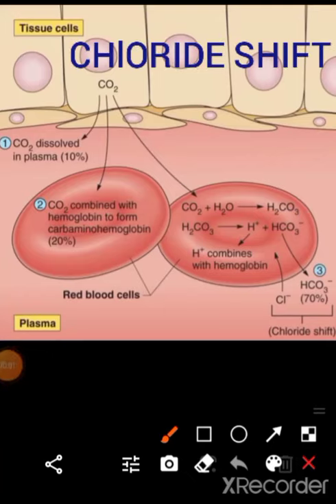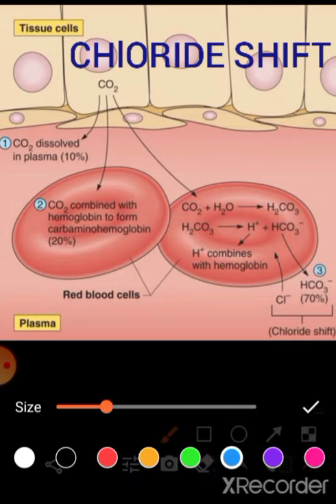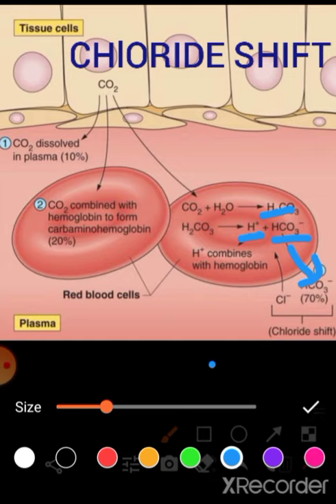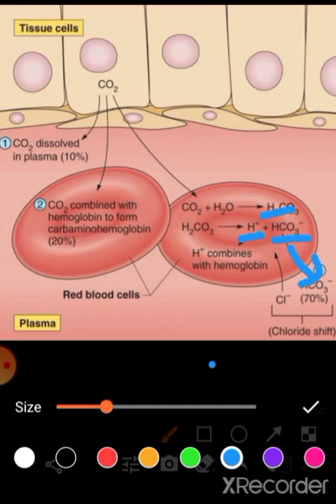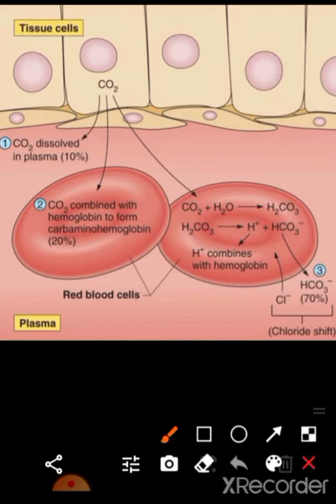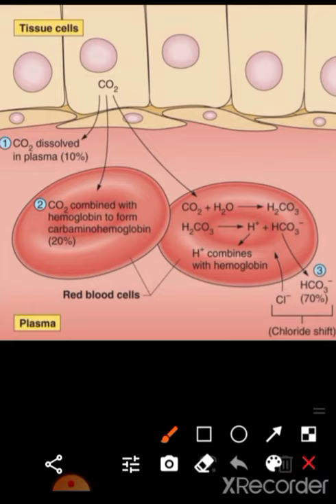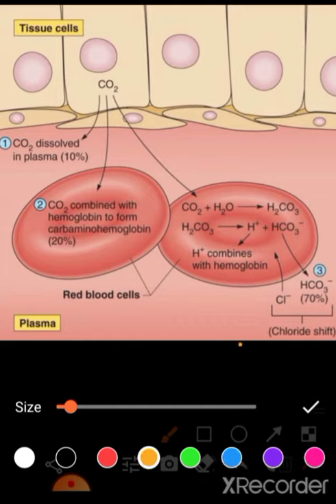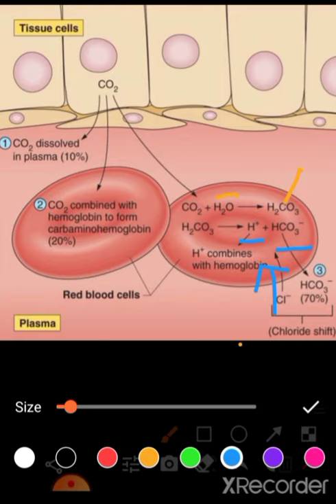CHLORIDE SHIFT ( Hamburger's principle)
use earphone for better sound refers to the exchange of bicarbonate (HCO3−) and chloride (Cl−) across the membrane of red blood cells (RBCs